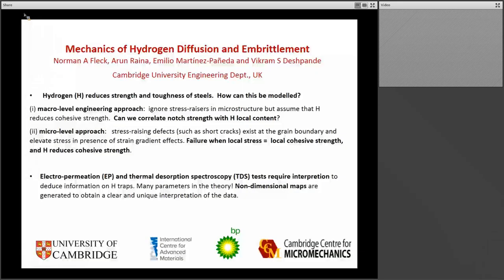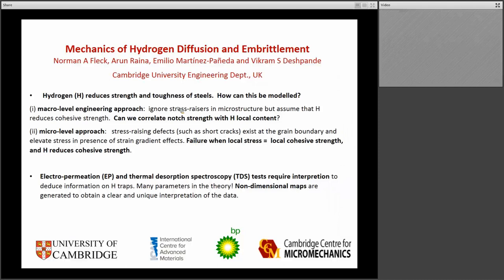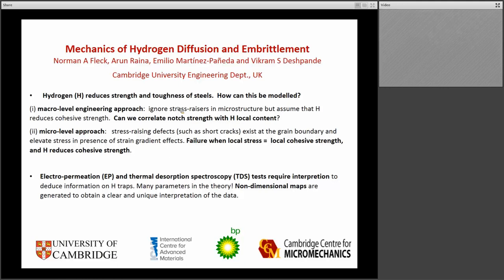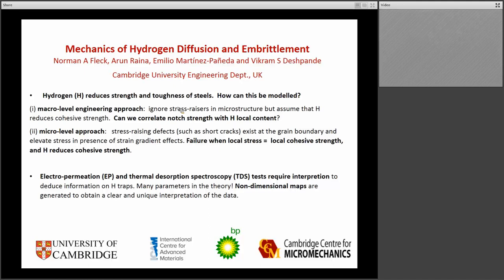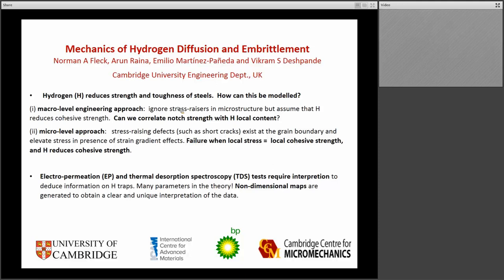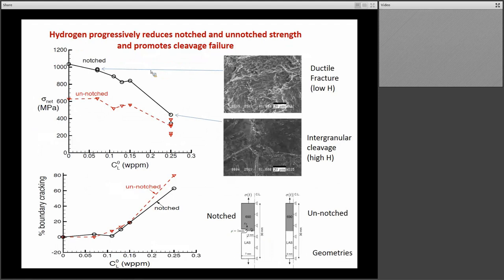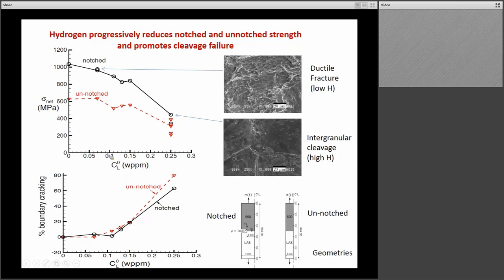BP-ICAM Webinar Series 2018: Mechanics of Hydrogen Diffusion and Embrittlement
In this BP-ICAM webinar, Professor Norman Fleck FRS from the University of Cambridge, discussed the mechanics of hydrogen diffusion and embrittlement.

Hydrogen embrittlement results from the diffusion of hydrogen into a metallic alloy, such as pipeline steels, and subsequent embrittlement at various trapping sites, such as grain boundaries. These traps are sites of hydrogen embrittlement, and the degree to which the traps soak up hydrogen depends upon the type of site and the enthalpy of trapping.

A large number of material parameters dictate the diffusion process. A non-dimensional analysis has been performed in order to identify the small number of governing non-dimensional groups and to analyse the two standard tests: hydrogen uptake in the electro-permeation test and hydrogen release in the thermal desorption test. Fracture mechanics for hydrogen embrittlement from short cracks has also been developed but many questions still remain.

Norman Fleck is Professor of the Mechanics of Materials in the University of Cambridge's Engineering Department. He received his Ph.D. from Cambridge in 1984 on the subject of metal fatigue, and then spent a post-doctoral year at Harvard University as Lindemann Trust Fellow, working with Professor John W. Hutchinson on creep fracture.

He returned to Cambridge as a lecturer in 1986, and was subsequently promoted to a Readership and then to a Professorship. He is the Founder-Director of the Cambridge Centre for Micromechanics, and was Head of the Mechanics, Materials and Design Division for 11 years, until 2009.

He is an ISI highly cited author with over 280 journal publications, and is a Fellow of the Royal Society, Royal Academy of Engineering, Academia Europaea and of the European Academy of Science. He is on the editorial boards of several engineering journals, and has close collaborations with many US and European groups, having held visiting positions at Harvard University and at NASA Langley. He combines experiments and theory to develop mesoscale and macroscale constitutive models of engineering materials.